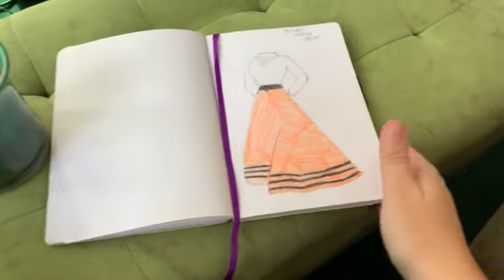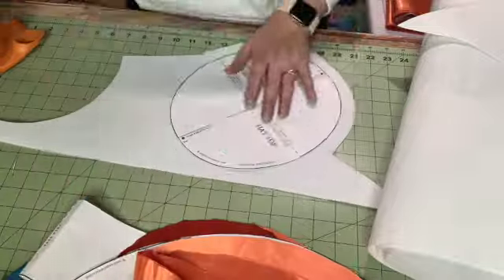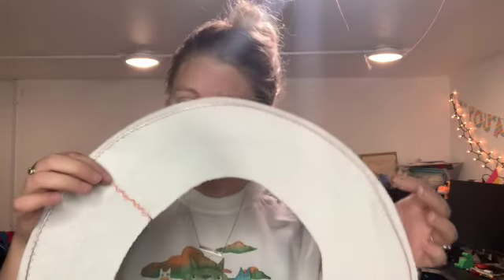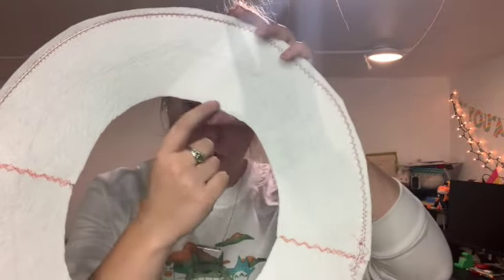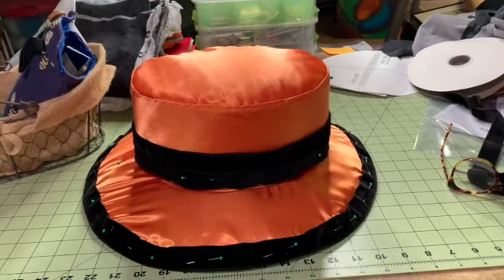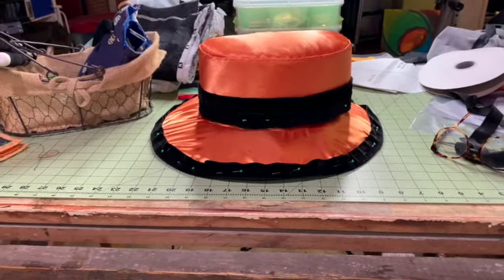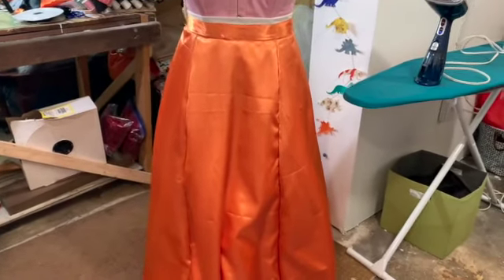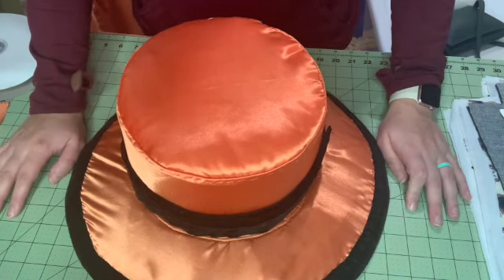Making a Edwardian Halloween Walking Skirt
This sewing vlog is about making a spoopy Edwardian outfit for Halloween. Not really a tutorial, just a follow along as I sew. I heard the siren call of a themed historical-ish make, and ended up here.

Materials:
Skirt Pattern: Butterick B5970

Necklace: SouthernBelleOOAK on Etsy

Bat Bag